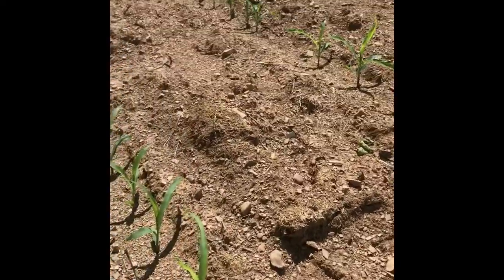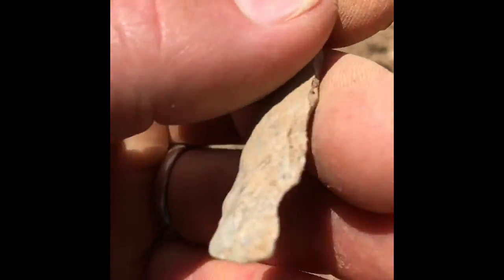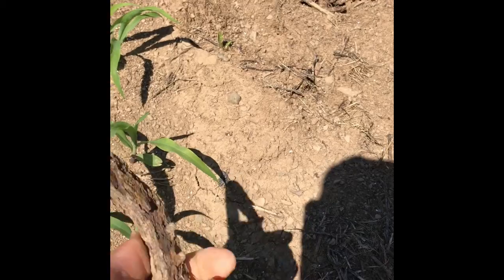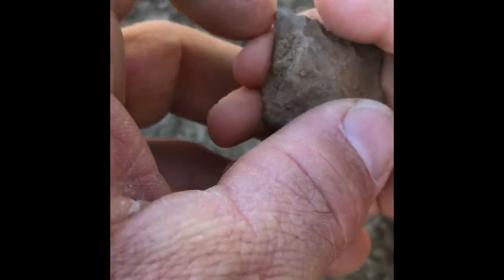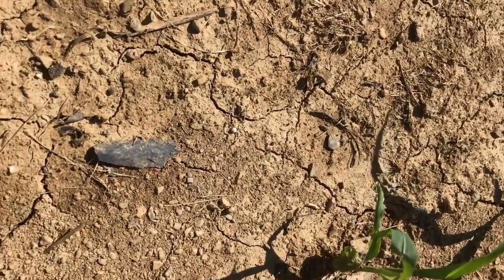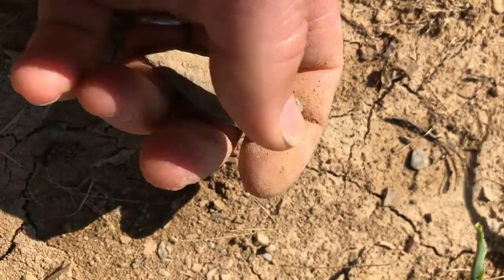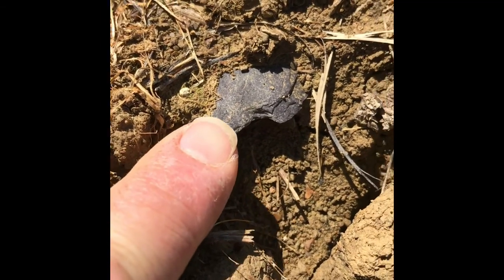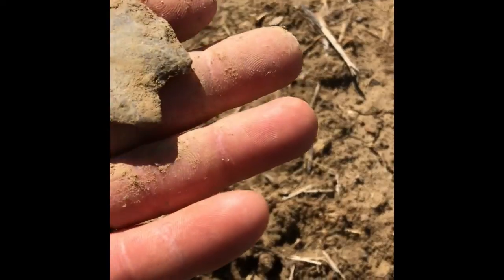#136 Pumpkin Patch Finds 6-7-20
Hunting artifacts with my son on the Pumpkin Patch Site(corn was grown there this year!)